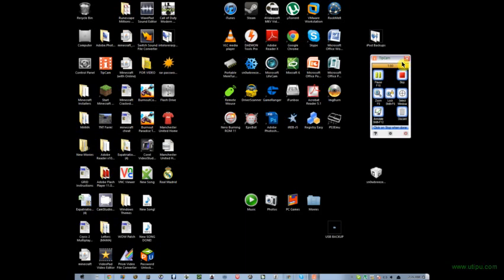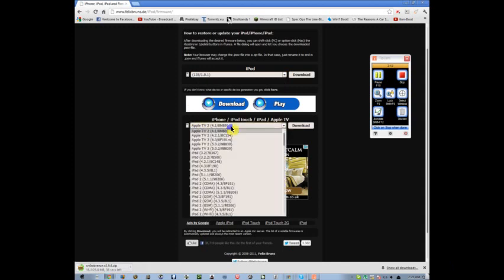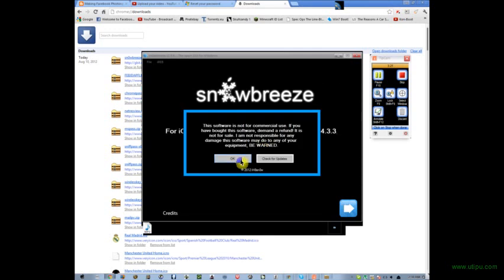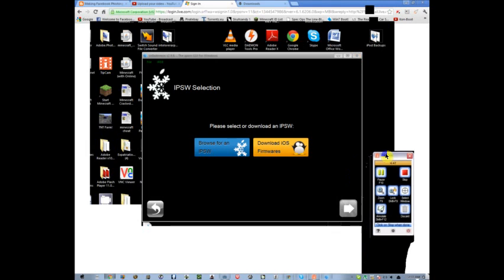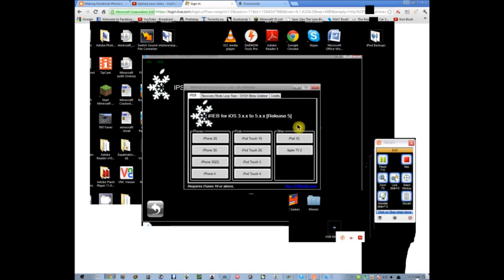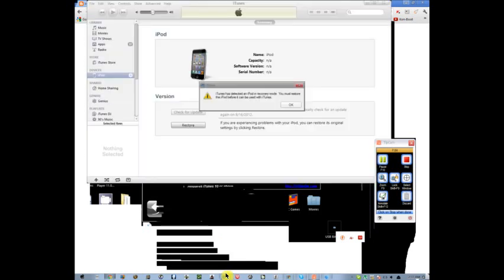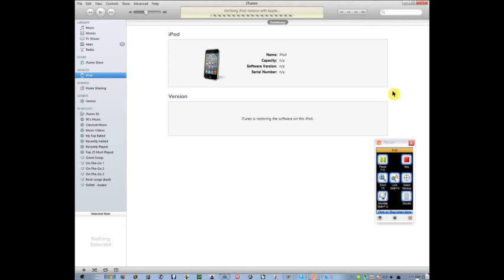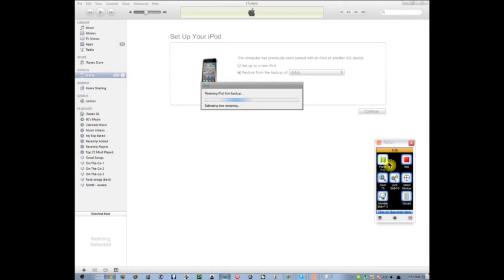How to restore and jailbreak iDevice to 5.1.1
In this video I will show you how to update/restore and jailbreak your iDevice at the same time using snowbreeze. The program will work on windows only unfortunately.

iPhone 4S and iPad 2/3 are not supported... download and use Absinthe for those devices.

Links:
- felixbruns.de